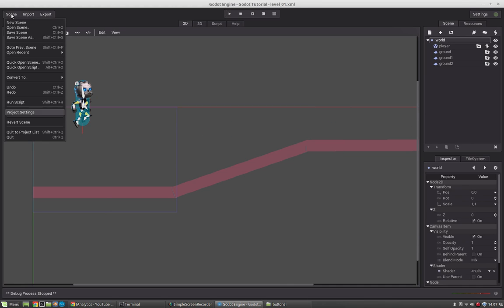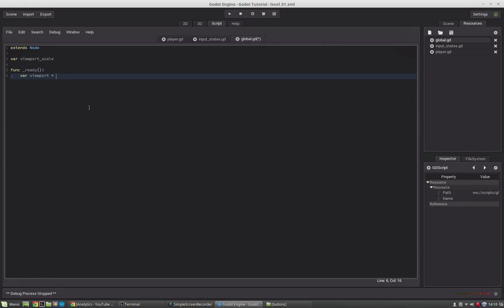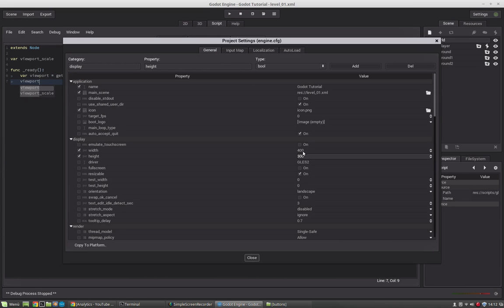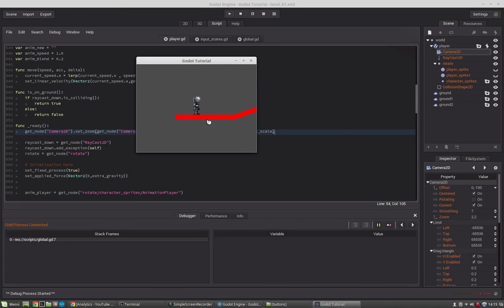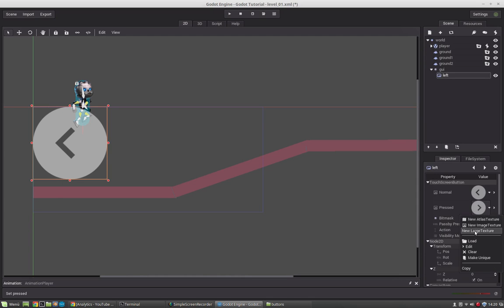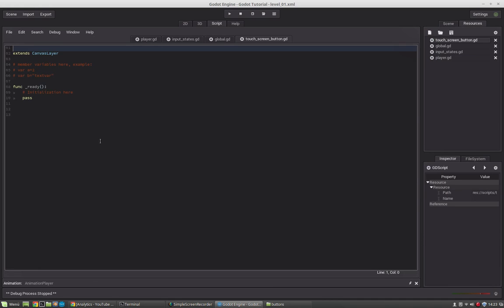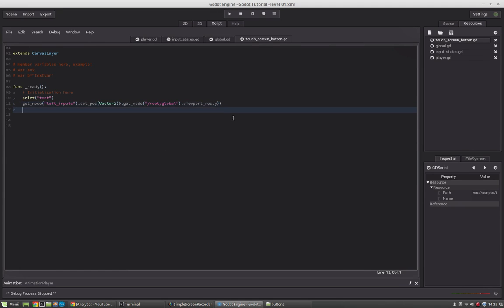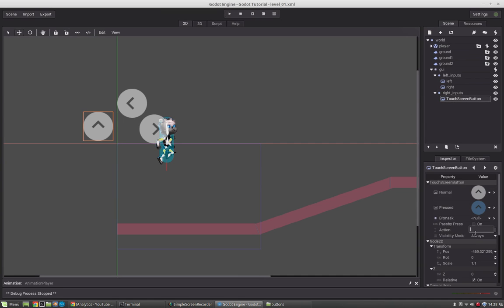Godot Engine - Tutorial Series (10 touchscreen buttons/viewport zoom)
Hey all,
in this tutorial we create touchscreen buttons that we can use on mobile devices to control our character.
And we also create a properly zoomed viewport. So it doesn't matter which resolution we have, we always have the right zoom of our camera.